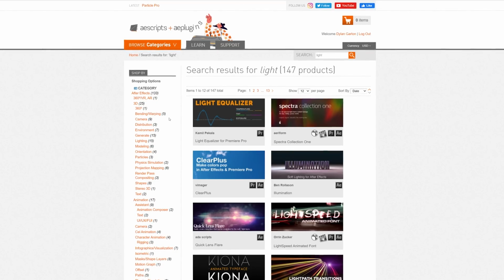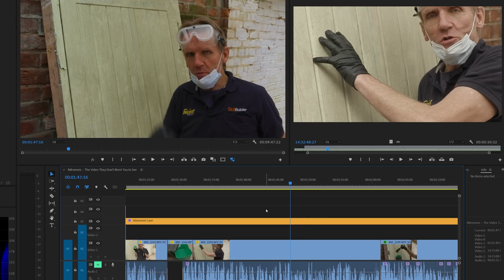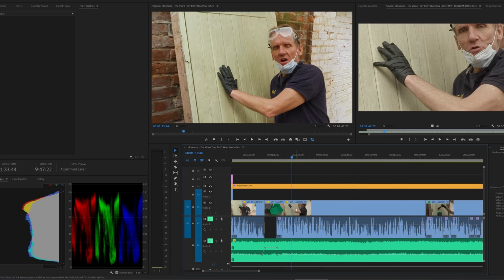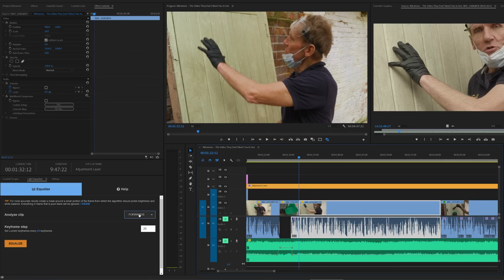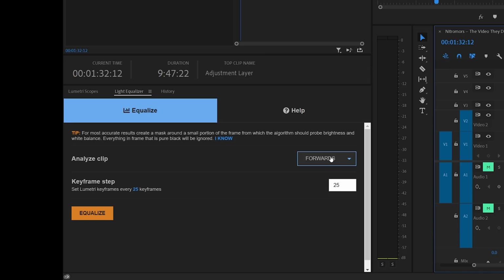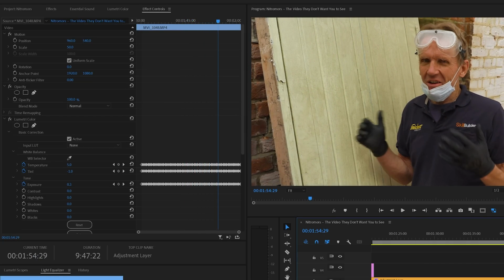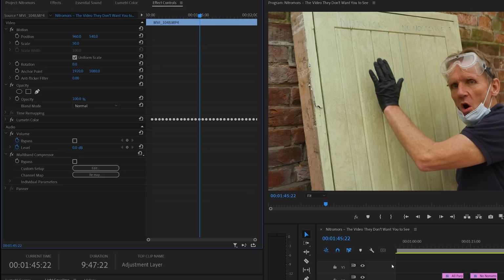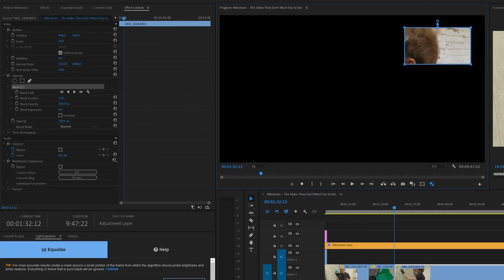Variable Exposure Problem SOLVED - Light Equalizer for Premiere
Download Light Equalizer from @aescripts

Here's the official Light Equalizer for Premiere Pro tutorial by @kamilkp

Fluctuations of exposure and white balance in video recordings commonly occur when shooting outdoors with natural lighting in manual mode and can really ruin a shot making it hard to fix in post-production.

This extension can analyze a clip and automatically set proper keyframes of exposure, temperature and tint in the Lumetri Effect to compensate for those ambient light changes.

00:00 Intro
00:33 Start
01:14 Enable plugin
01:55 Lumetri joy
02:40 Sweet spot
03:19 Mask method
03:36 Final thoughts